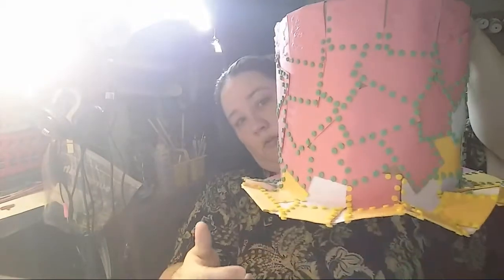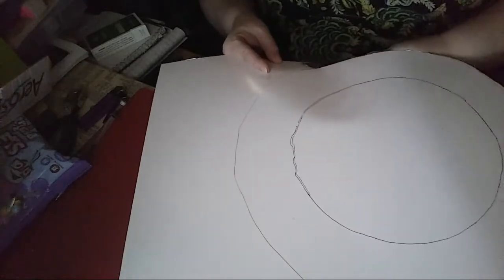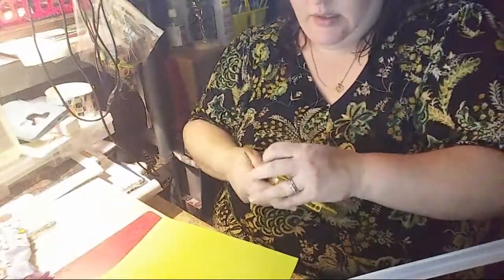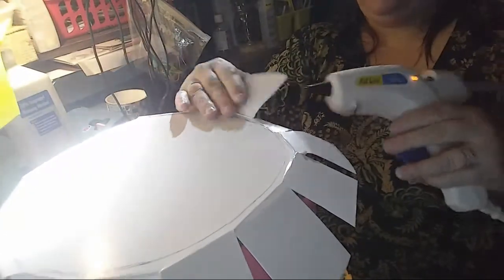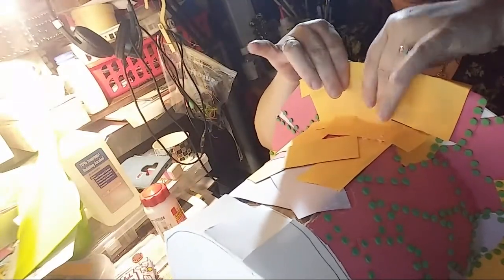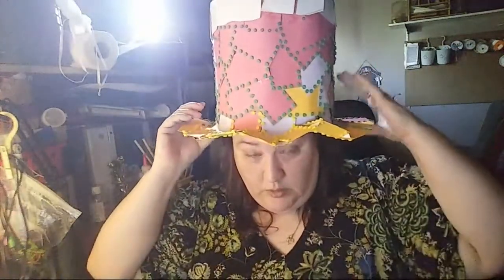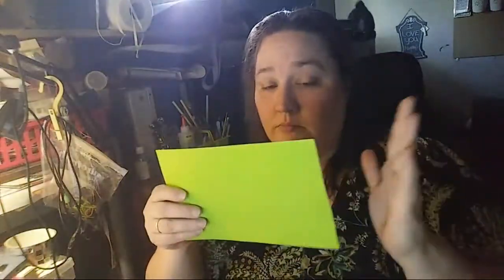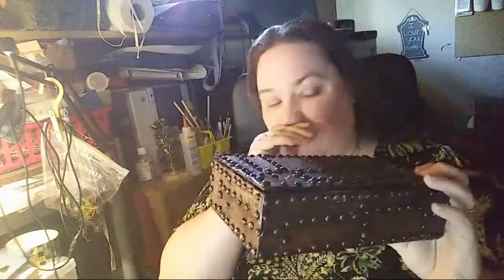Steampunk Top Hat Part2 With Chat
In this one I am showing you how I fixed my mistake. So if you make one of these top hat be sure to give yourself at lest a 1/2 extra on your crow so when you put it together it will still fit. That is where I went wrong. But live and learn.